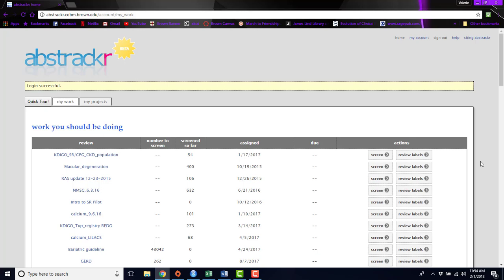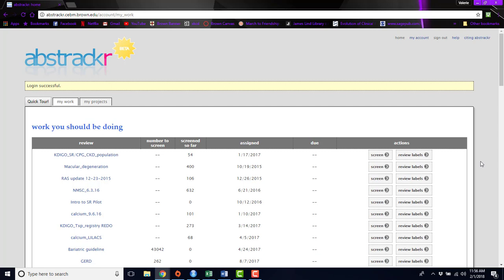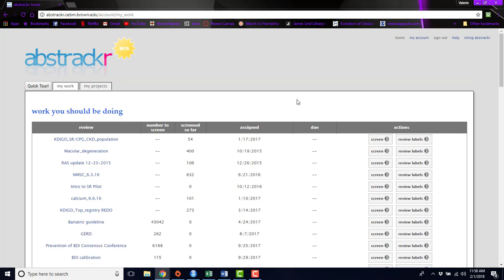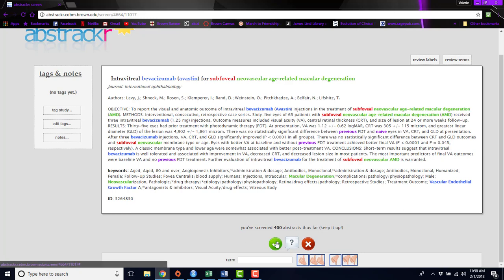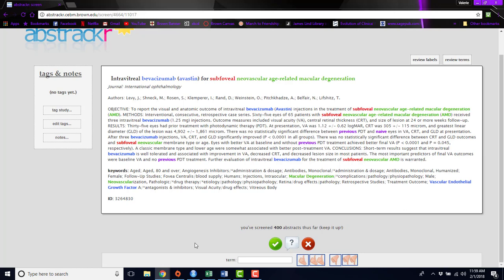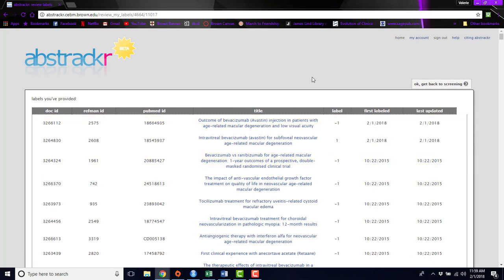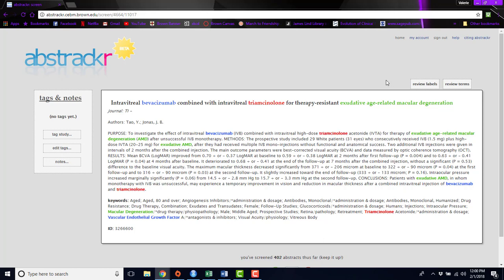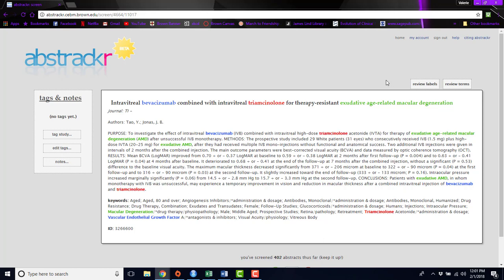Introduction to Abstrackr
Abstrackr is a free online tool to help you upload and organize the results of a literature search for a systematic review. Abstrackr allows you and your team to screen, organize, and manipulate all of your abstracts in one place.

This video provides an introduction to what the screening process looks like with Abstrackr!